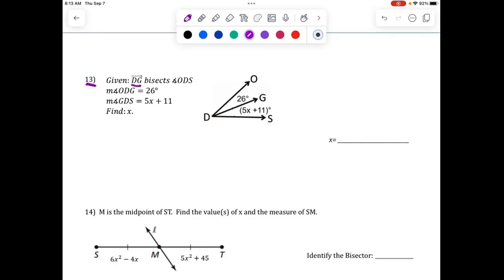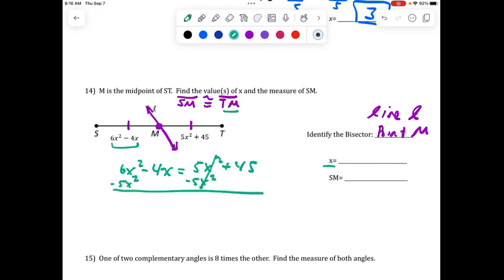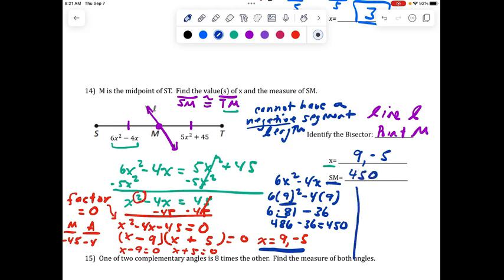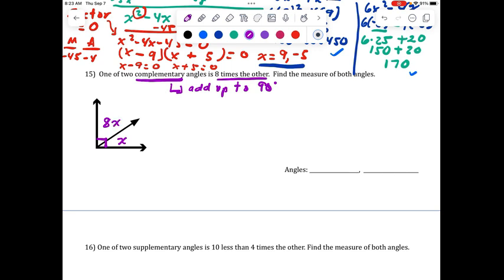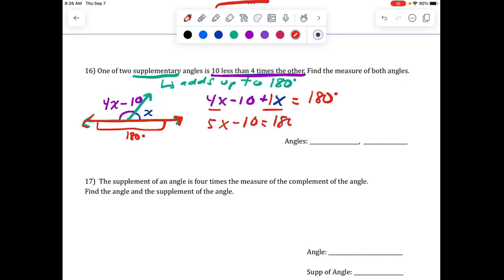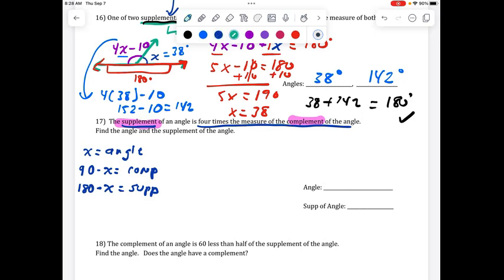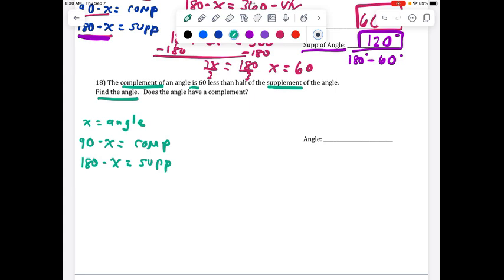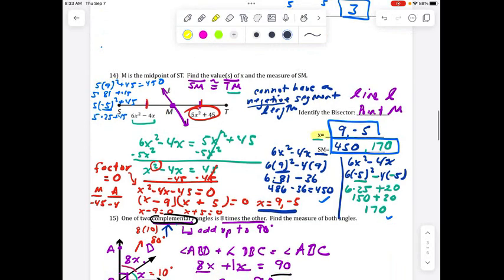Review #1 (Problems 13 -18)